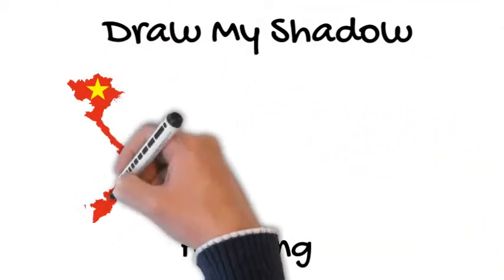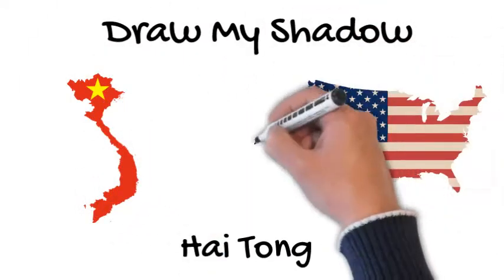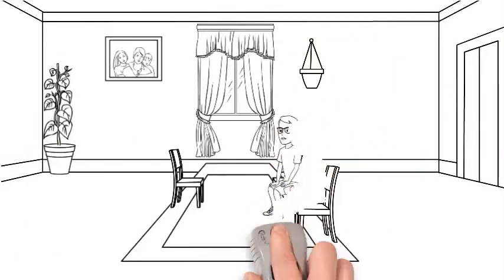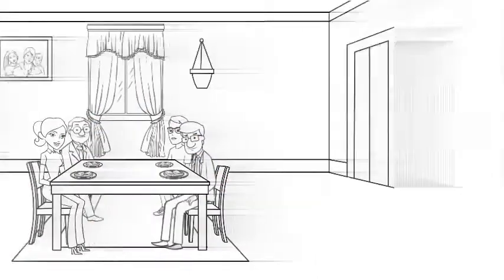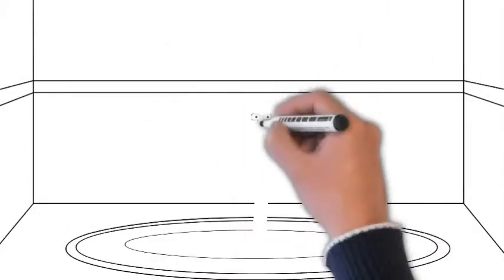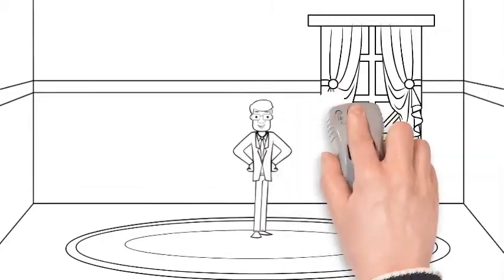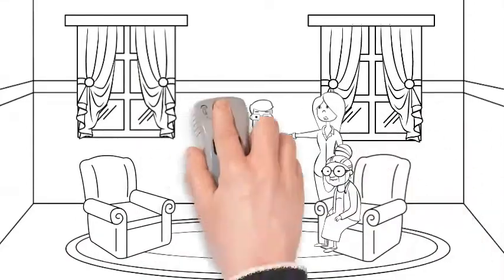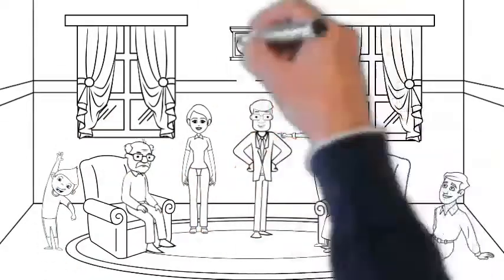Draw my shadow: Hai Tong